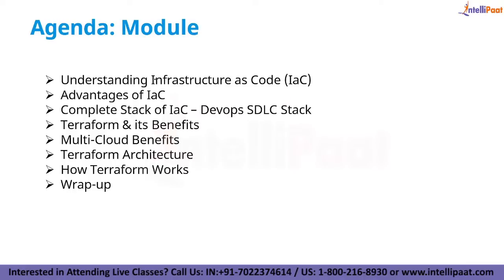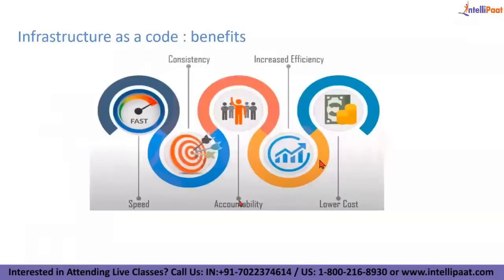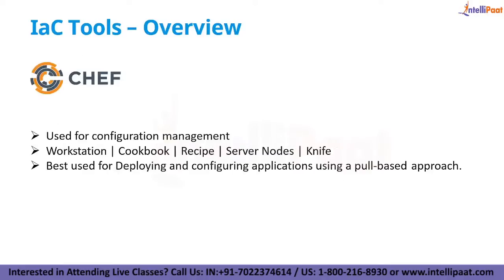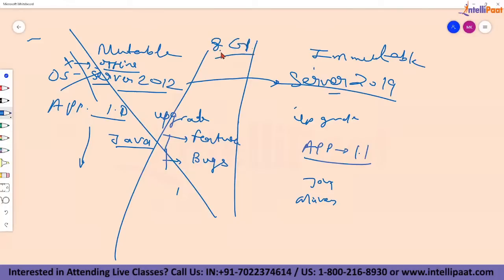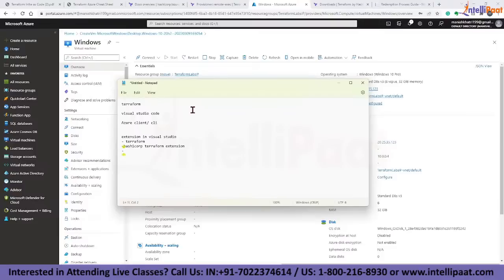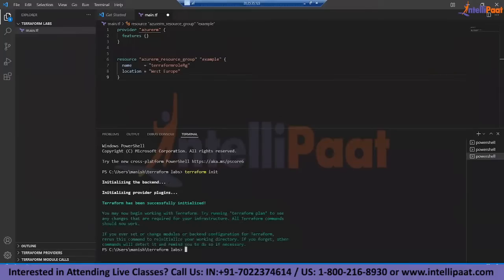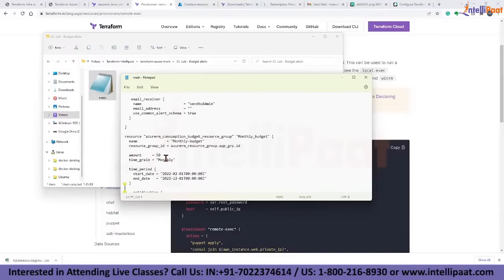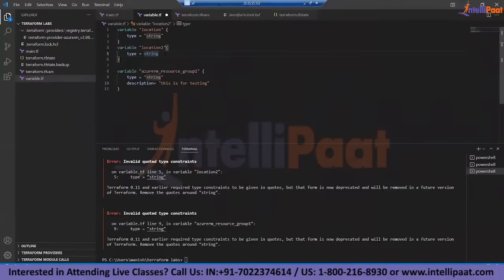AWS Terraform Full Course | AWS Terraform Training | AWS Terraform Tutorial | Intellipaat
In this AWS Terraform Course for beginners video you will learn what is AWS DevOps terraform, AWS cloud, various terraform providers, how to create an ec2 instance, how to install terraform and work on the various attributes and variables in detail.

Intellipaat Edge
1. 24*7 Lifetime Access & Support
2. Flexible Class Schedule
3. Job Assistance
4. Mentors with +14 yrs
5. Industry Oriented Courseware
6. Lifetime free Course Upgrade

There are various upcoming companies that have leveraged AWS cloud solutions for their growth. AWS was the first company which started to provide cloud solutions on a large scale. It has consistently grown and developed itself to be at the top today. It is ranked as the foremost cloud provider by Gartner in terms of completeness of vision and ability to execute.

If you want to fast-track your career then you should strongly consider AWS. Today cloud computing is no longer optional but critical to the success of some of the biggest enterprises on earth. The Intellipaat AWS course is completely oriented towards practical applications and hence gives you a clear advantage.